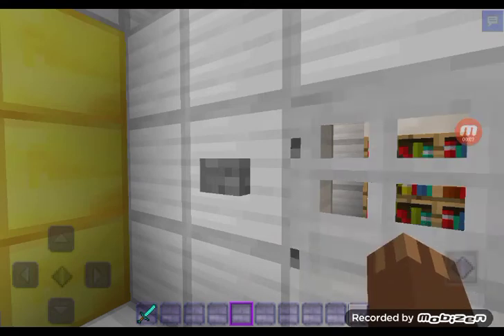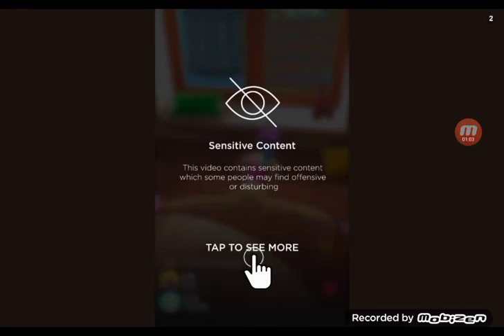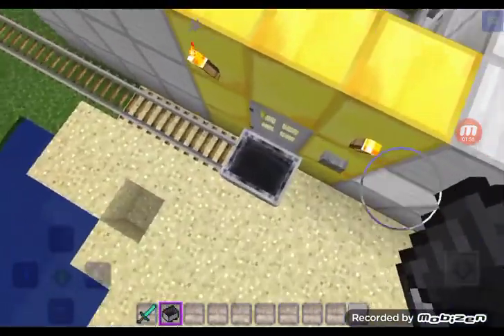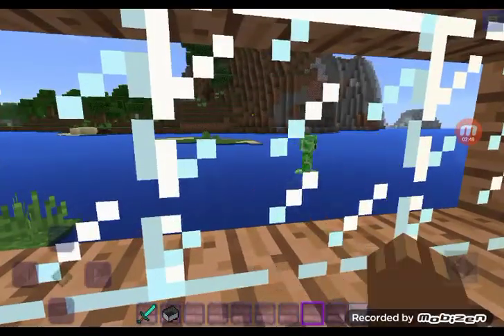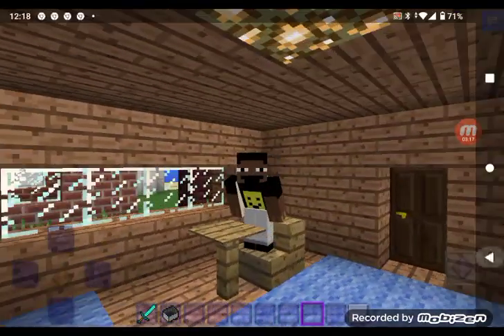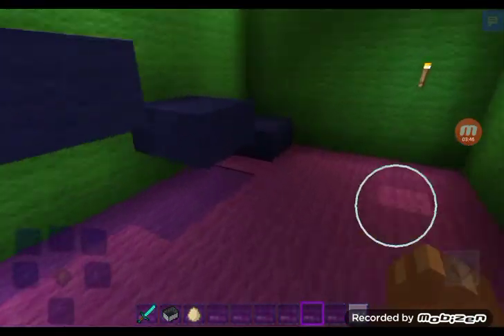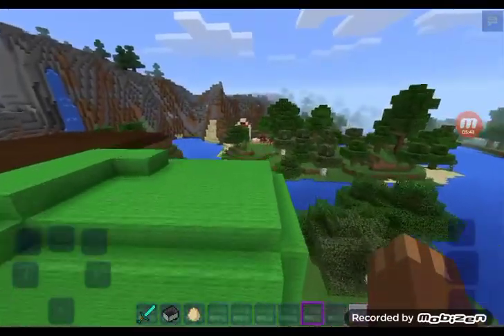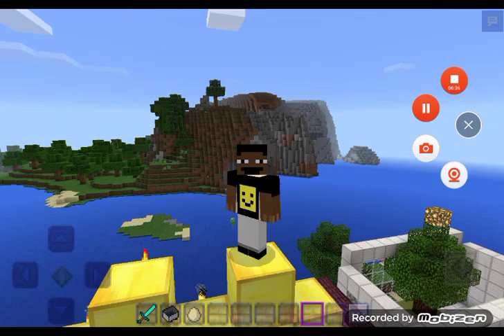gold labs ( episode 5)